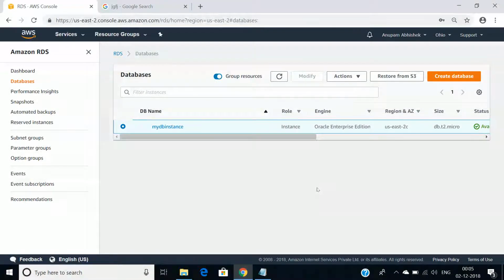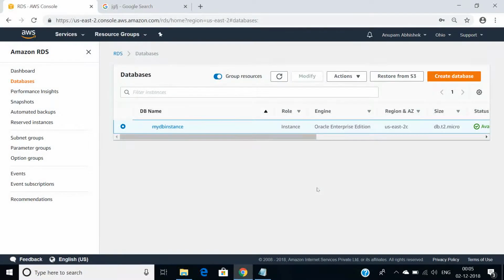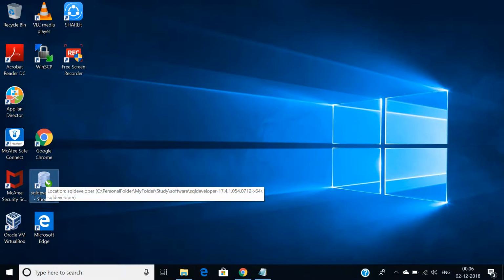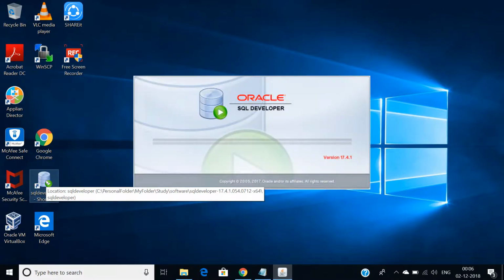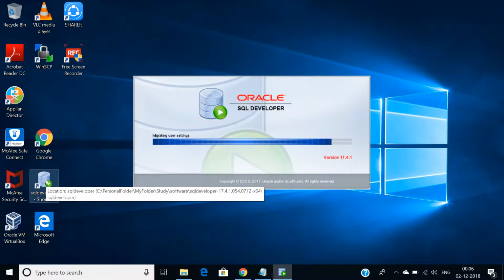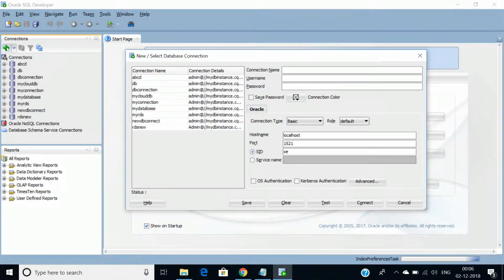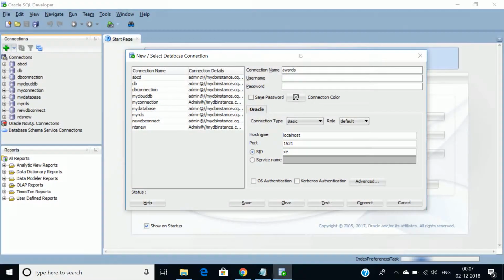Amazon Relational Database Service (RDS) | AWS Tutorial For Beginners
AWS Tutorial For Beginners video on AmazonRelationalDatabase Service (RDS)  will help you understand the basics of AWSTutorial For Beginners Amazon Relational Database Service (RDS)  and you will also be Easily able to Understand to be Create AWS Tutorial For Beginners video.